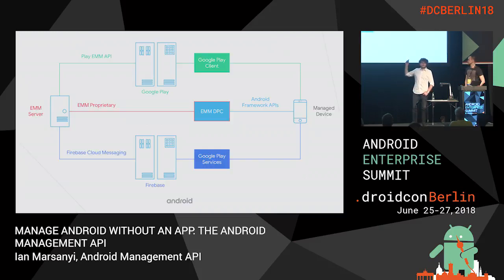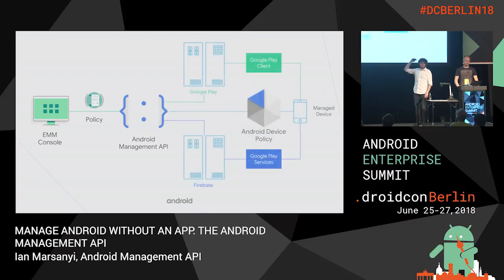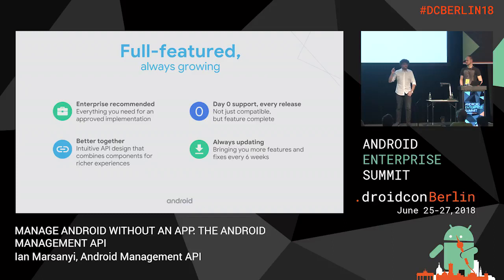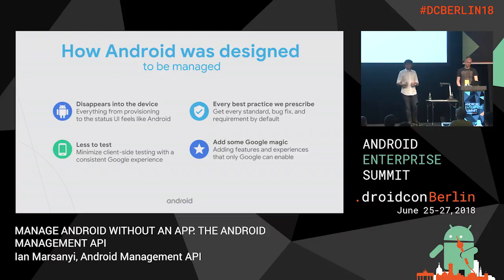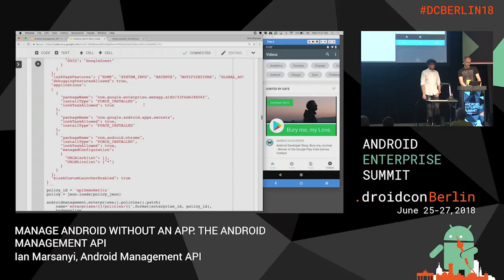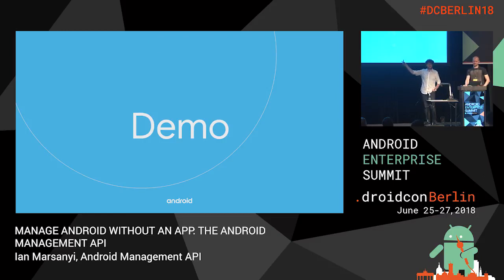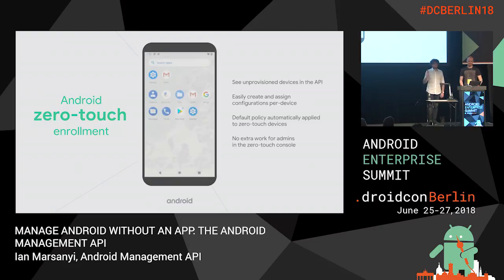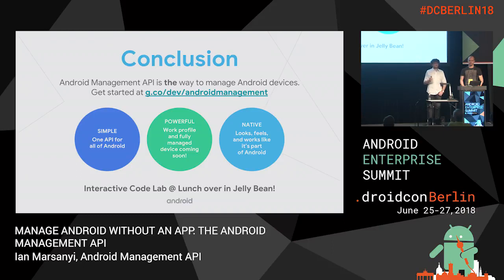MANAGE ANDROID WITHOUT AN APP: THE ANDROID MANAGEMENT API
Ian Marsanyi
PM, Android Management API

Managing Android devices has never been easier. With the Android Management API, you can build a policy and provision a device in minutes. The team at Google will show you everything you need to get started, demo the latest features, and preview what's coming next.